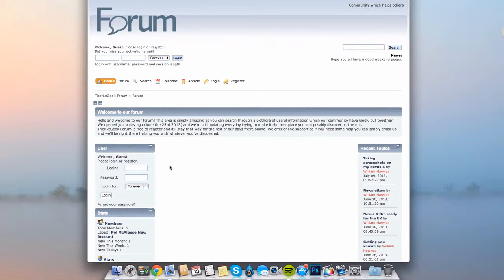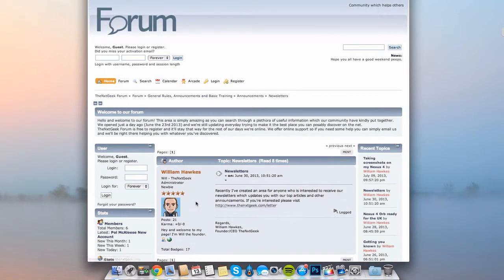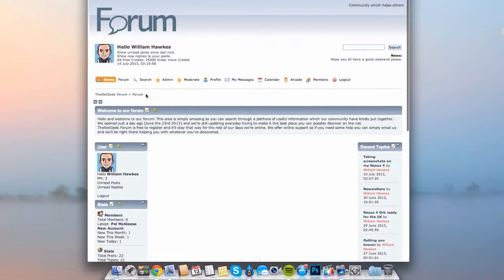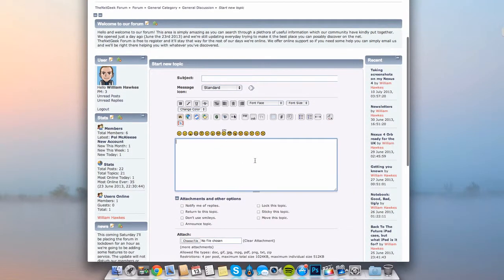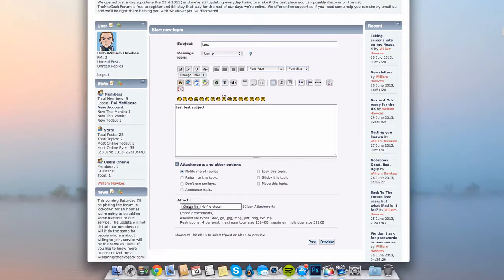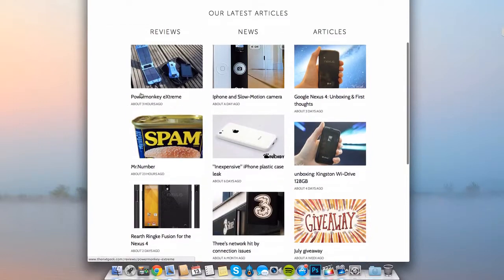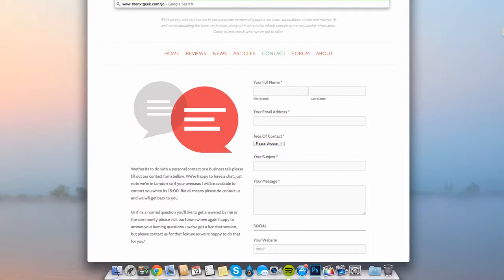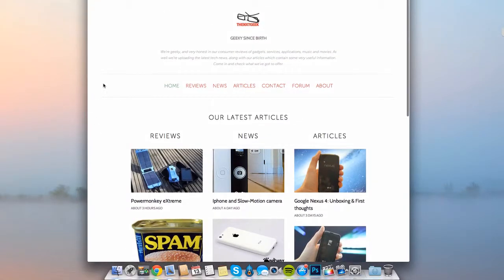UPDATE: Forum, About and more+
In this video I'll be informing you with some updates which I have been doing since last month. We have recently created a FREE forum for you to join and post informal information or submit questions and polls + we allow you to add dates and play games. Got our "About" page for you and others to understand our writers more then before. And finally we're allowing YOU to be a writer for the TheNxtGeek.com.